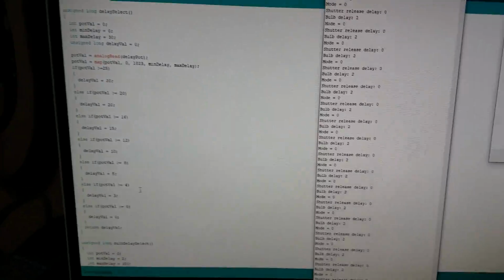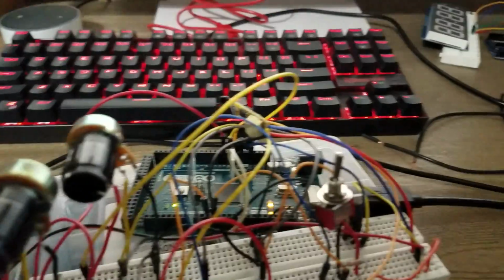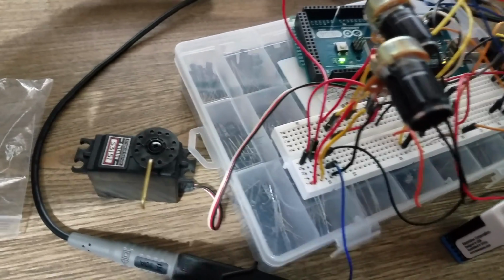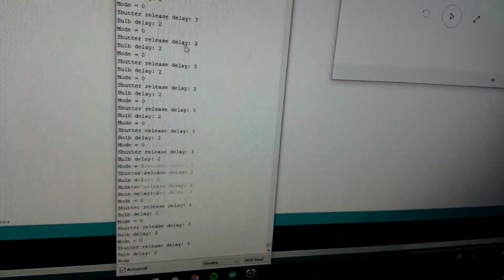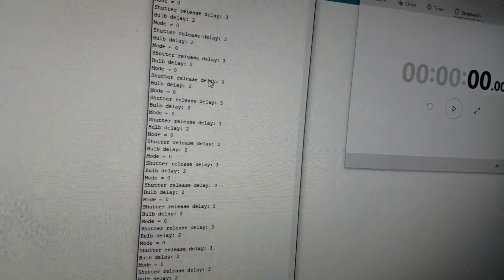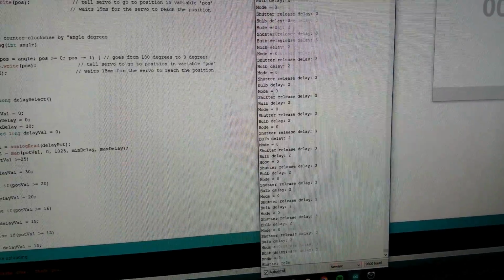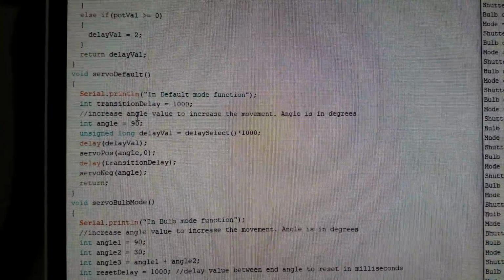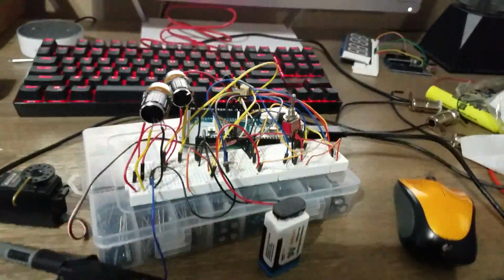Remote Camera Switch demo: version 2